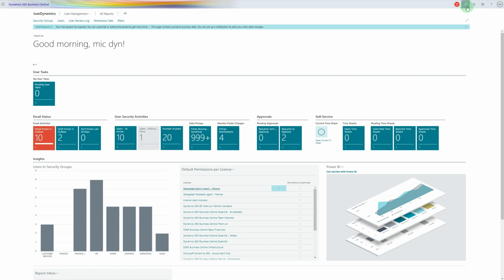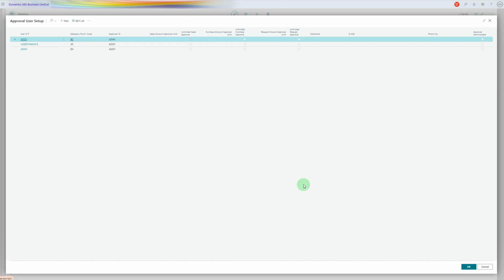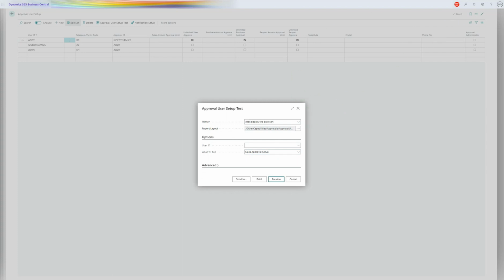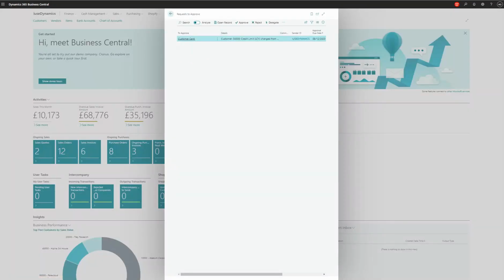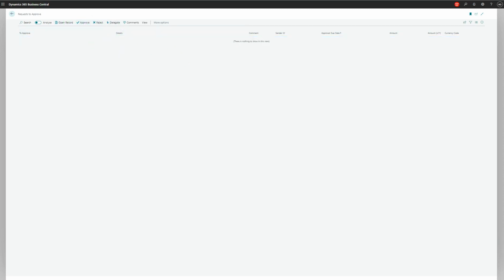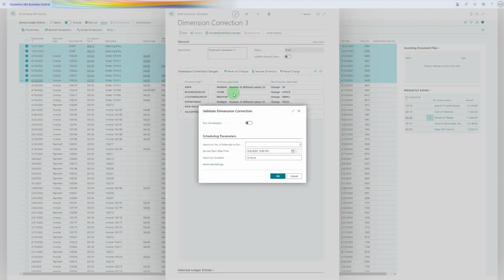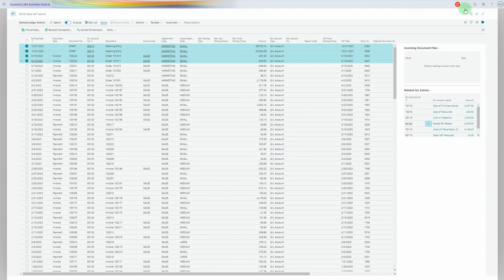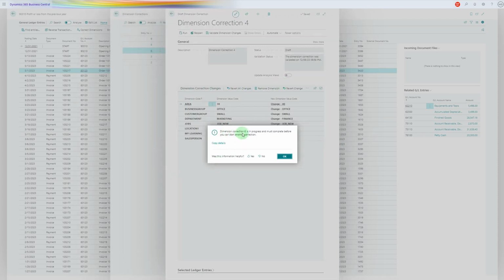MB 800 a little revision